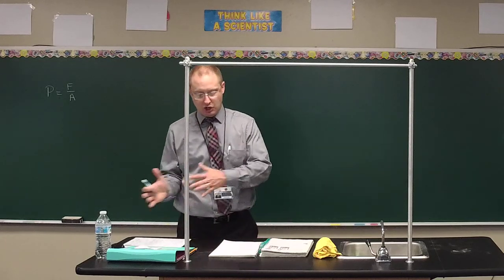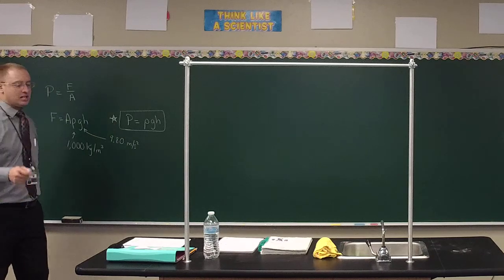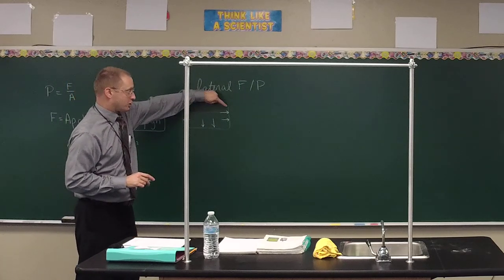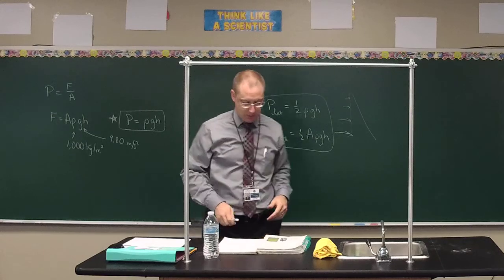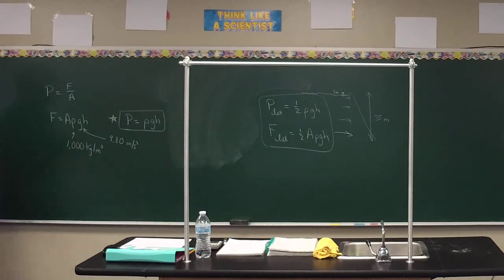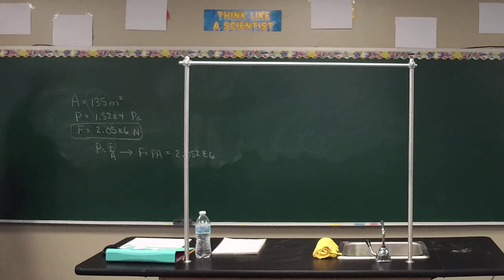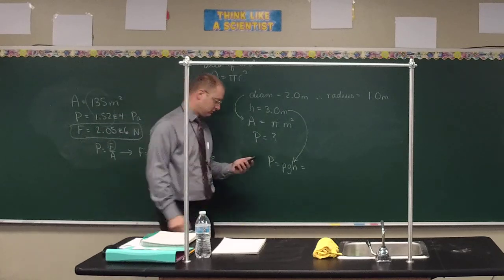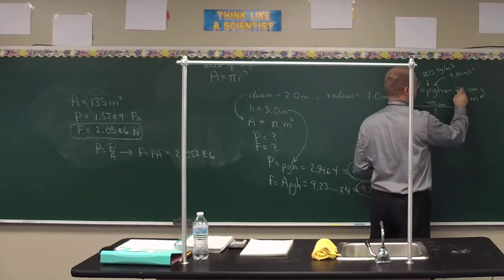Physics Lesson 14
liquid force/pressure